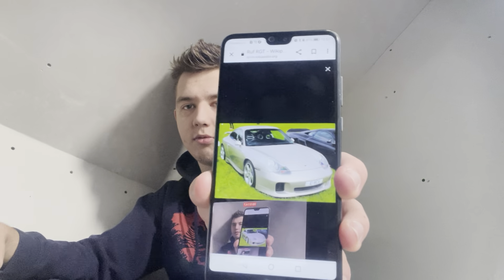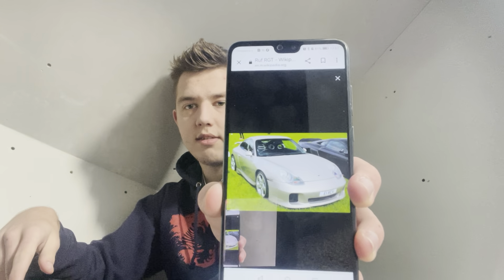Info on the Ruf RGT Part 1 🇩🇪